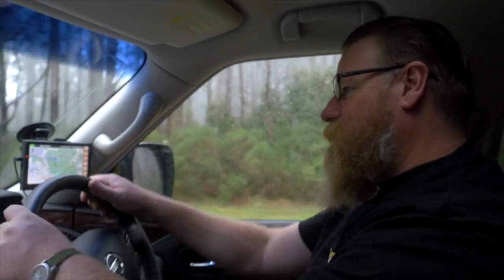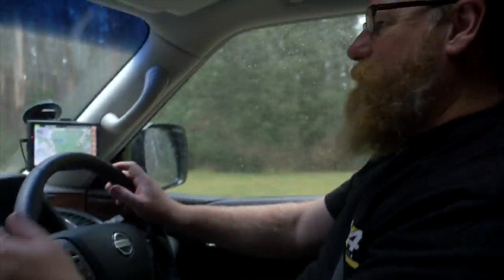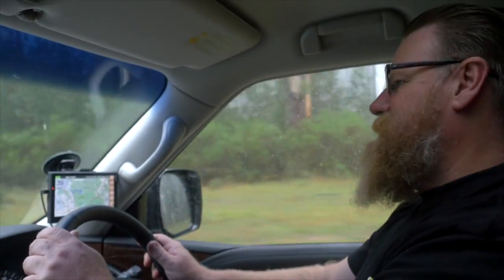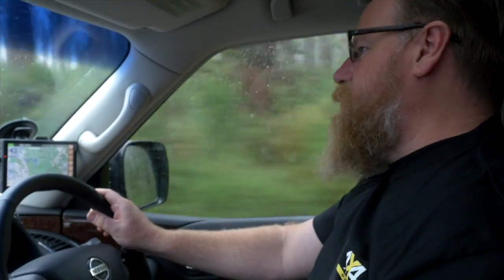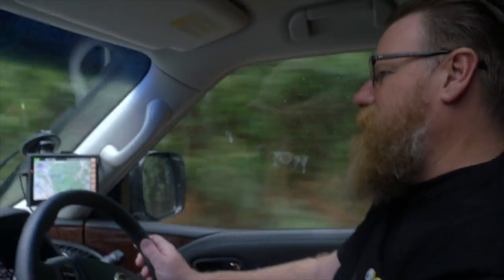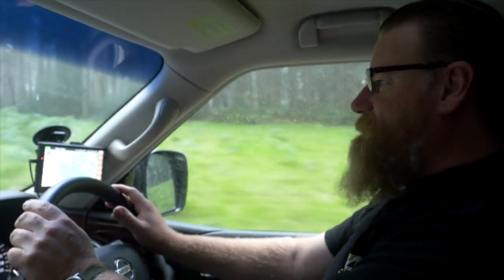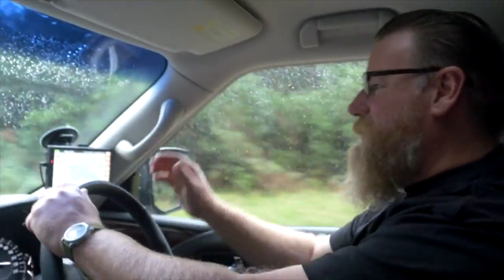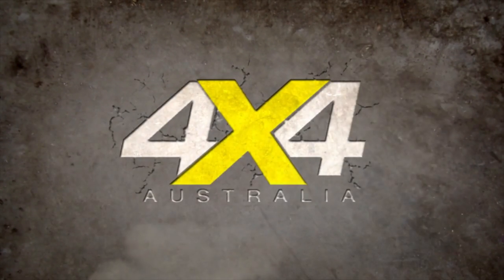Y62 Nissan Patrol Ti | Road test | 4X4 Australia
The Y62 will soon be the only new Patrol available, so we took a spin in the price-slashed Nissan Patrol Ti.

4X4 Australia has been the off road enthusiast’s bible since 1979, bringing its dedicated readers the most reliable 4x4 vehicle reviews, outdoor recreation product evaluations, and off-the beaten track destinations and expeditions.